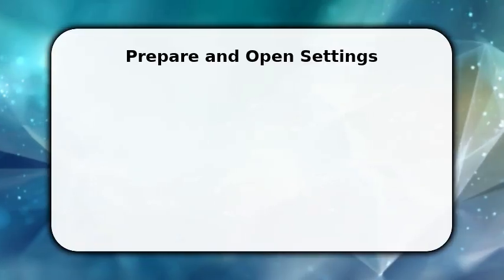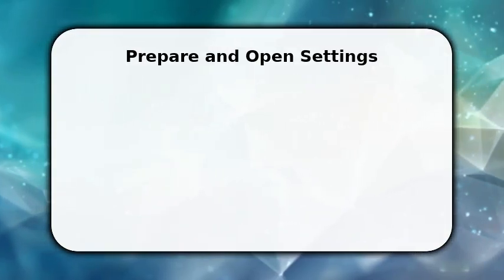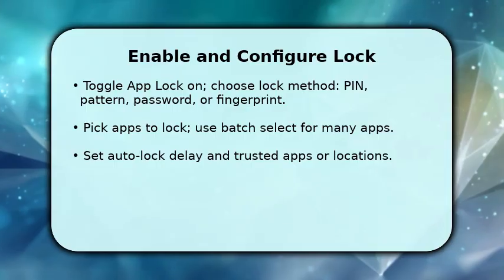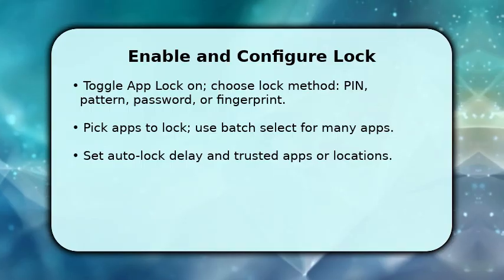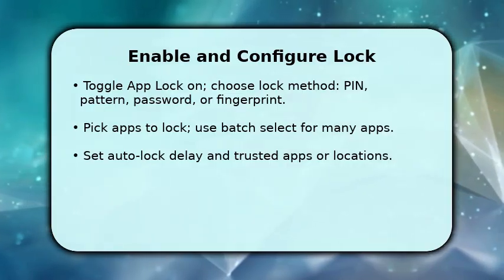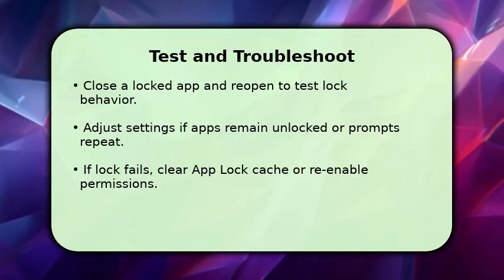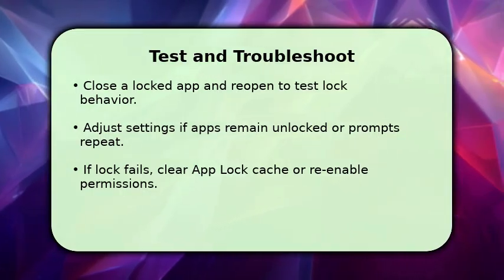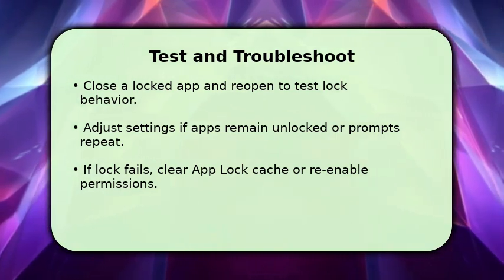How to Find App Lock - Step by Step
Learn the essential steps to locate and manage your device's app lock feature with our comprehensive guide. Discover how to access settings, remove restrictions for better control over installed applications.